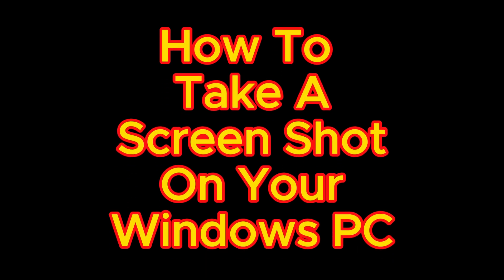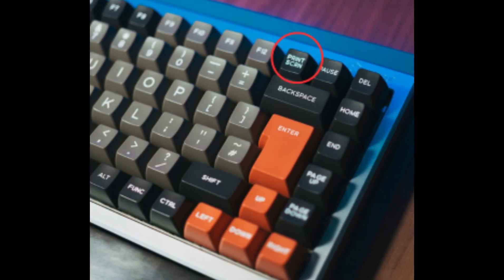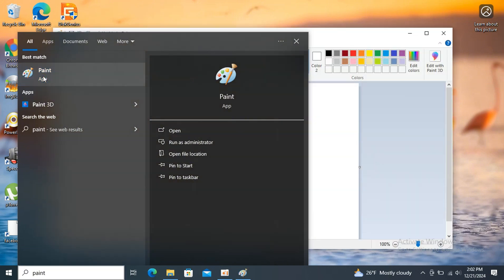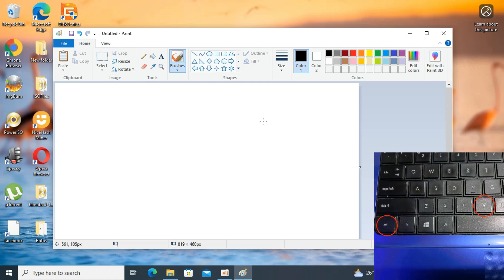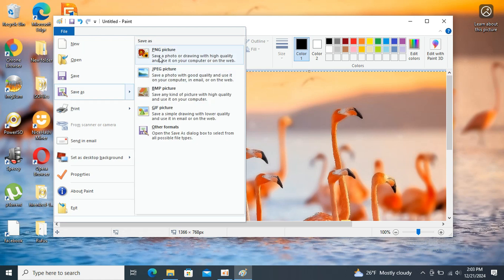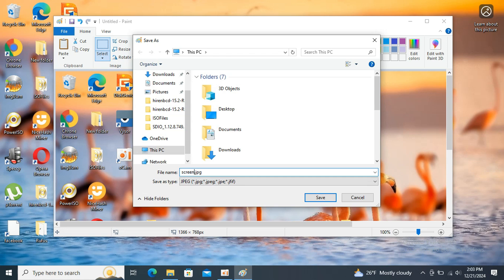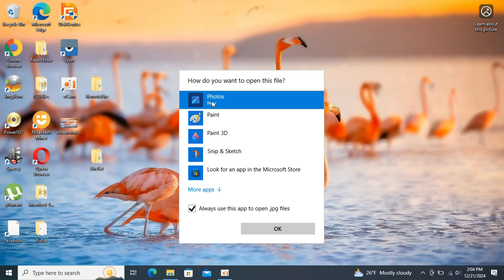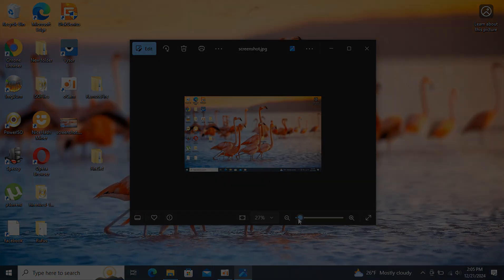How To Take A Screen Shot On Your PC With The PrtSc Key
How to take a screenshot on a Windows PC using the Print Screen Key.